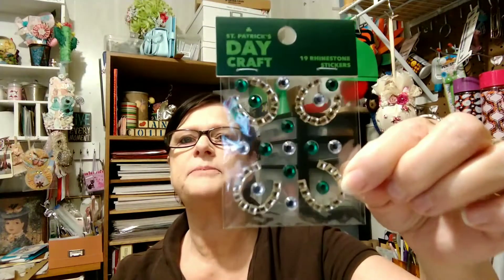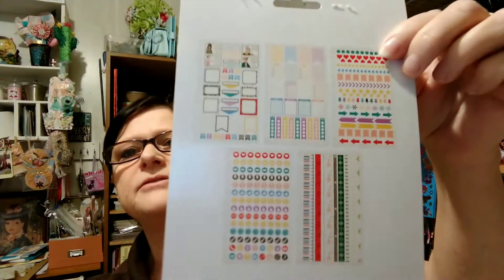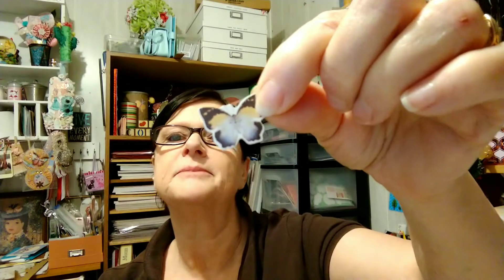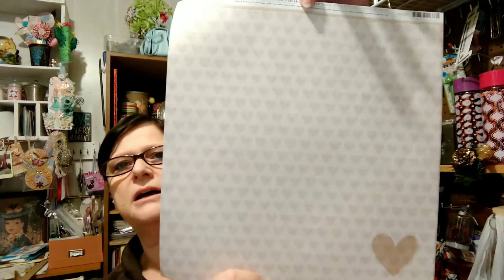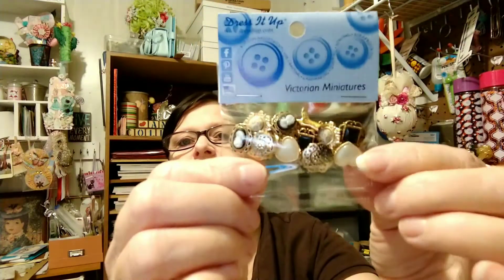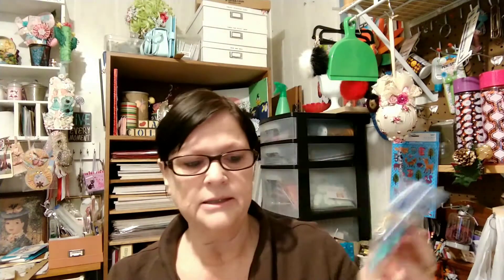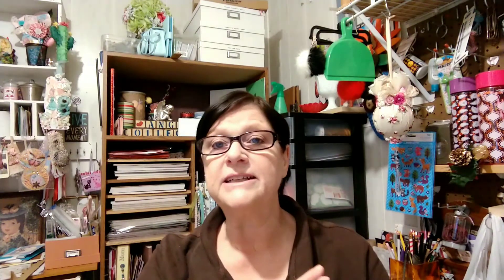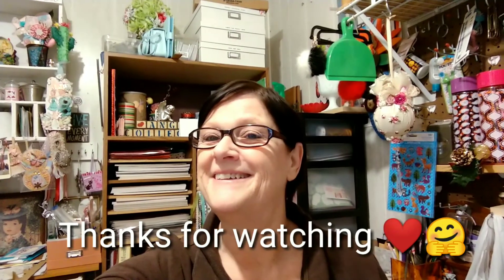Joann share (#452)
want to send something
Snail mail
Jackie Newton